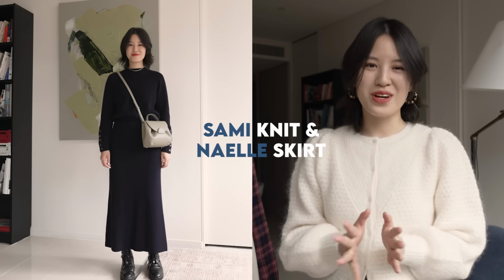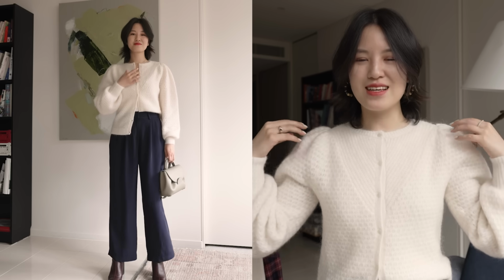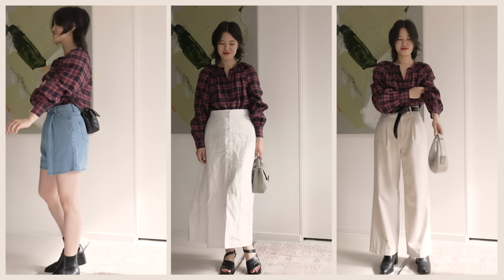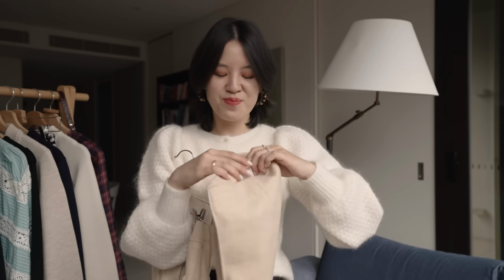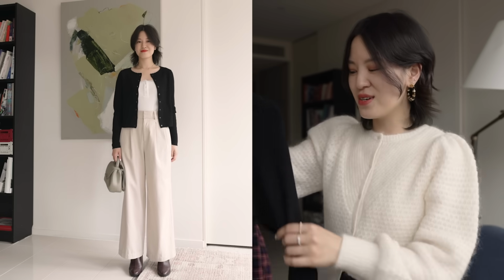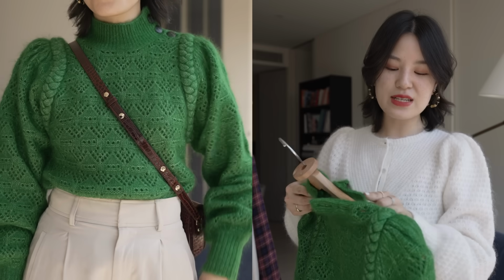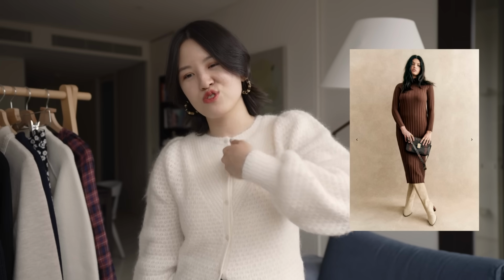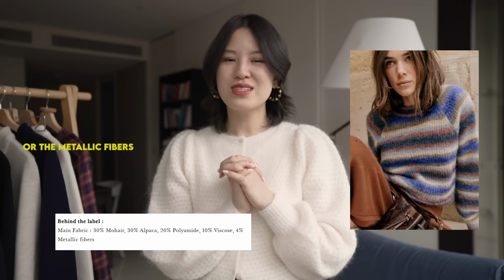SEZANE Fall Try-On & Review 2023 | Keep vs Return?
Best pieces from Sezane's Fall Collection - I also go through what I sent back at the end. I cover everything from Sezane knitwear to trousers and also show you how they look on someone petite.

👗 Shop my outfits on LTK - if you're ever wandering where something I wear on IG is from, it's linked

→ For reference, I'm 5'3 or 160cm in height. My usual size is a XS or US 0-2 and AU 6. I wear a W26 in jeans and often size up for pants to AU8, US 2-4. For Sezane, I often take 1 size down in knitwear, especially chunky styles. For pants and skirts, I usually size up as I'm in between sizes.

→ LINKS TO SEZANE PIECES & Try-On
(all Sezane items were purchased myself for today's video)
Both pieces run true to size. I'm normally 1 size up for bottoms.
If I could, I would size down for a less oversized fit.
In between sizes, and sized up. Fits perfect.
In between sizes and sized up.